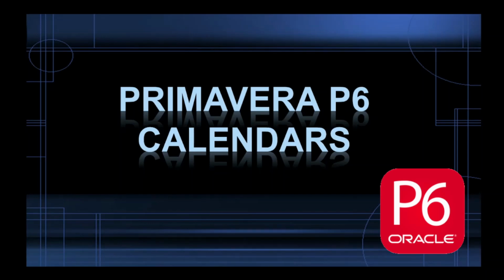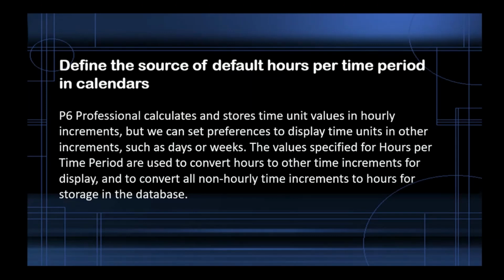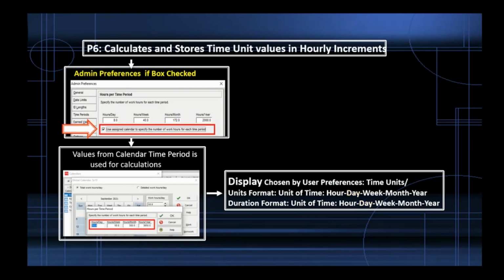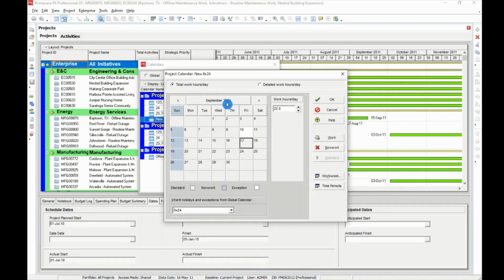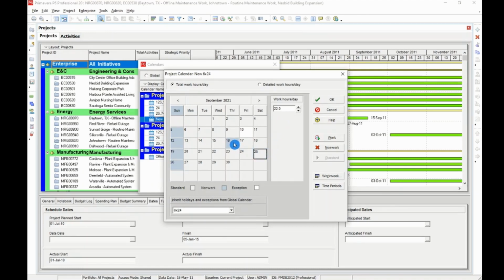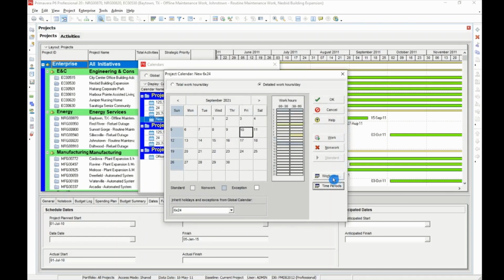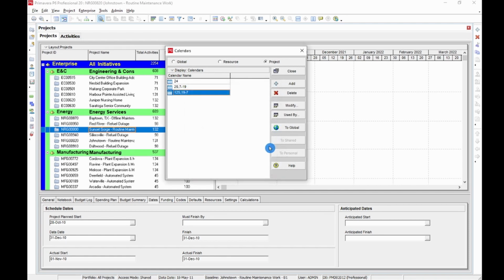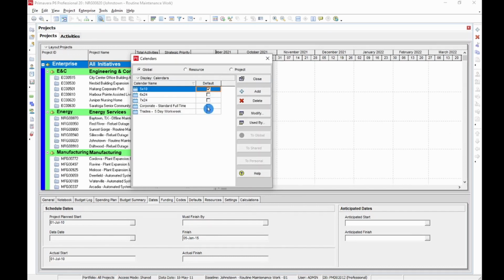Master Primavera P6 Calendars in 14 minutes!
Learn to create, edit, and delete Primavera P6 Calendars, Project, Global, and resource calendars in detail.

Video Contents Index:
00:00 - 1- Introduction to Primavera P6 Calendars
00:30 - 2- Calendar types
01:46 - 3- How P5 stores hours per time period
03:07 - 4 – Calendars time periods
04:47 - 5 –Create a New P6 project Calendar
05:24  - 6 – Edit P6 project Calendar
10:12 - 7 – P6 Calendar assignments
11:42 – 8 – Create a New P6 Global Calendar
13:15 – 9 – Default P6 Global Calendar